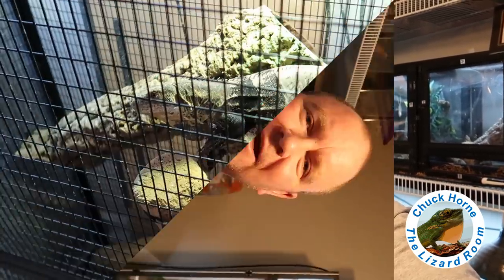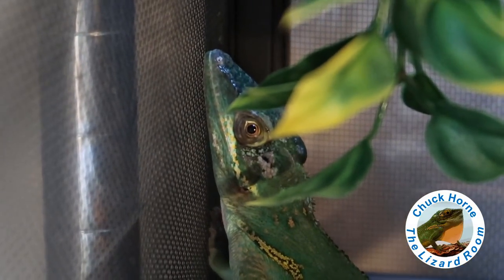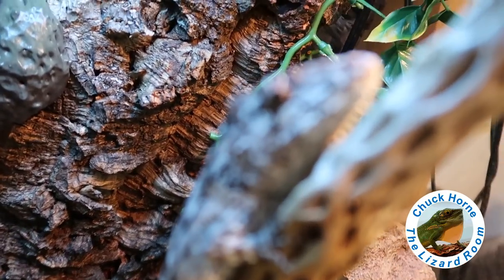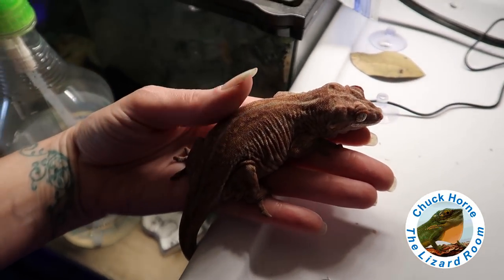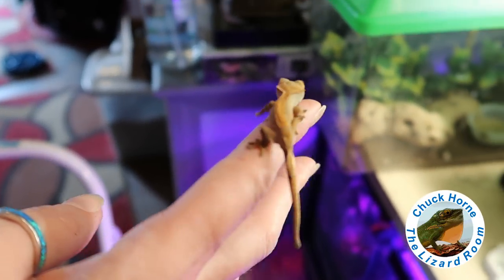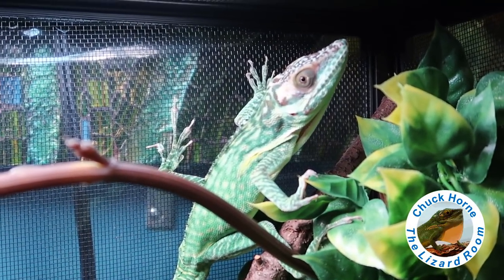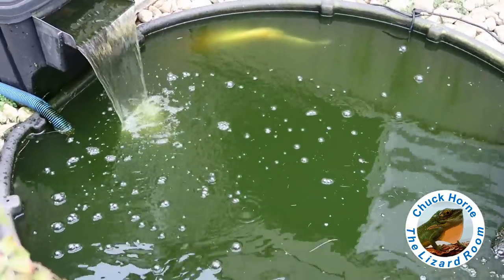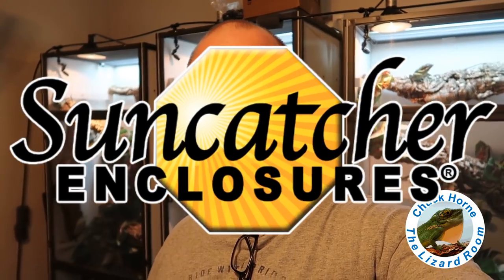Spring Collection Update...over 40 Lizards plus much more.....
An overview of all of our reptiles, aquariums and the pond!